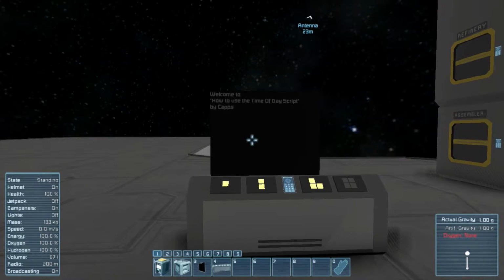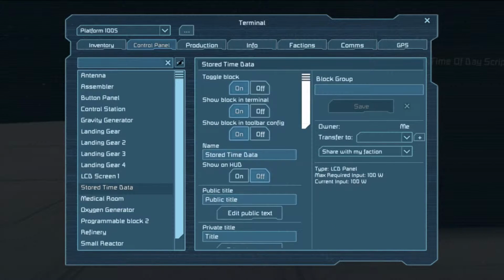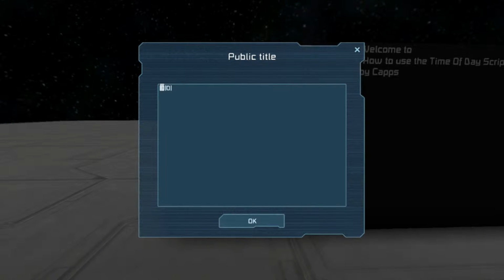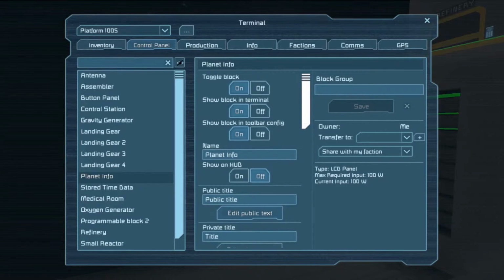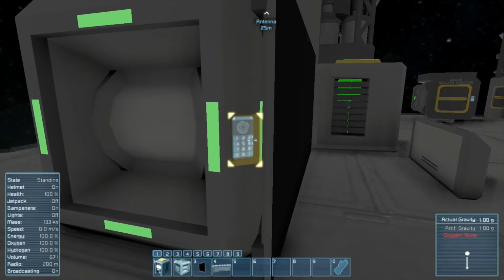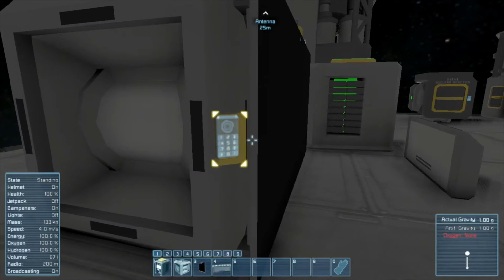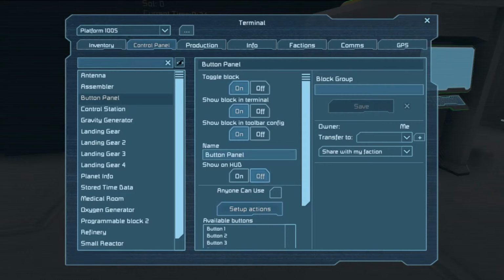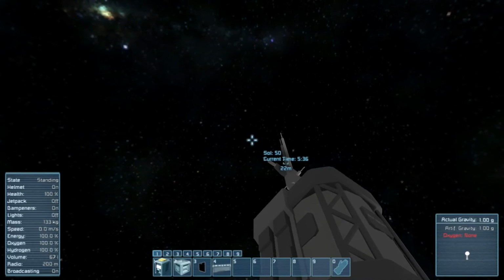Time of Day Script Tutorial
A brief tutorial on how to use my Time of Day Script in Space Engineers